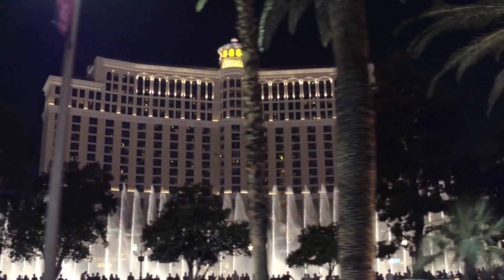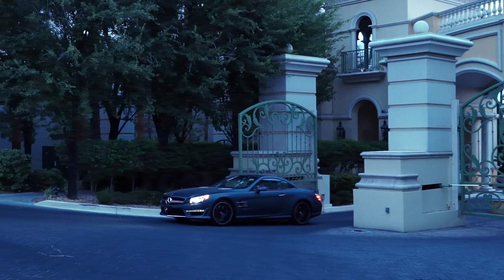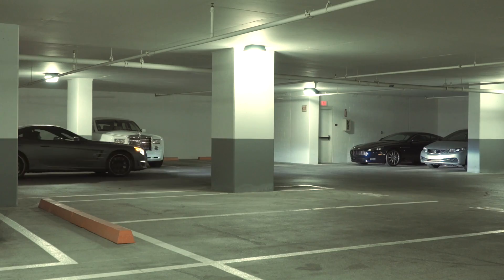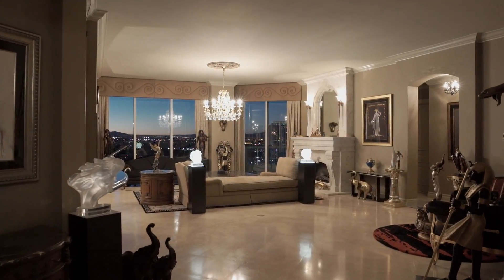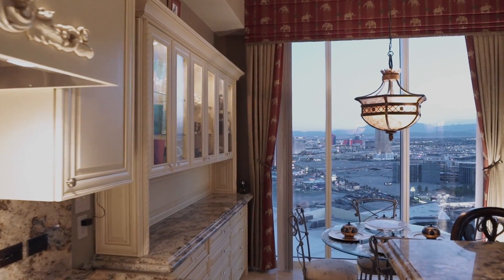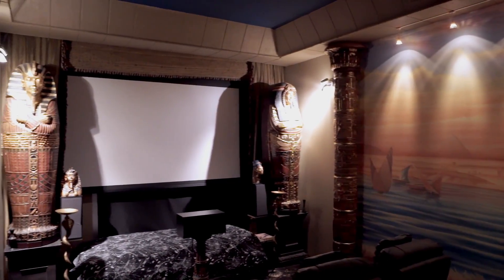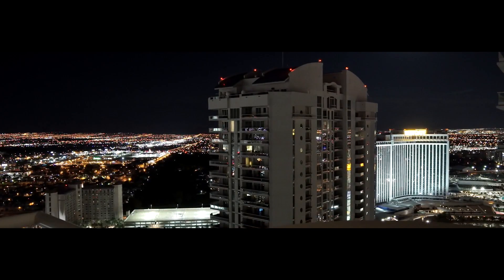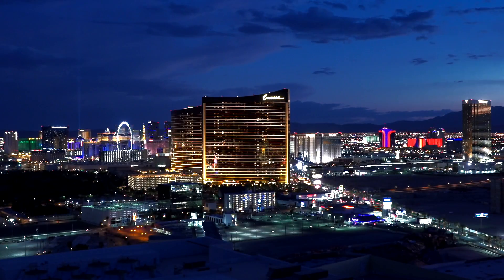2747 Paradise Road Unit 3504, a Luxury Penthouse at Turnberry Place in Las Vegas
Welcome to our newest luxury real estate listing, Upper Penthouse Unit 3504 in Building Three of Turnberry Place in Fabulous Las Vegas!  Enjoy a custom-designed floor plan very high in the sky, featuring rich finishes, sophisticated appliances, tall windows and the most spectacular panoramic views of The Las Vegas Strip!  for more information on this luxury penthouse and to view other luxury condos in Las Vegas.